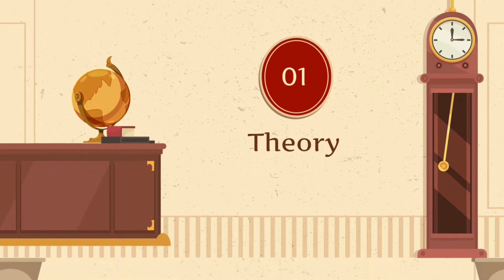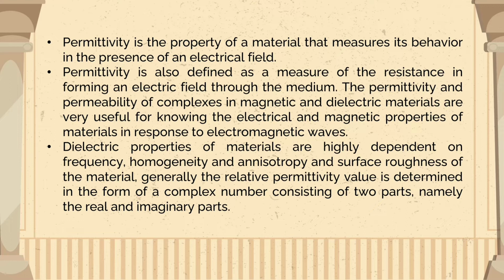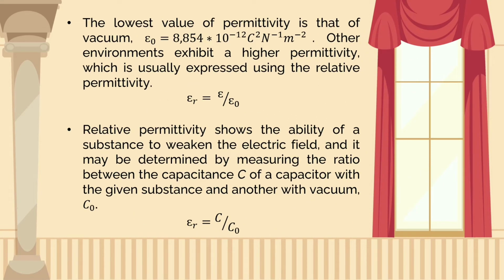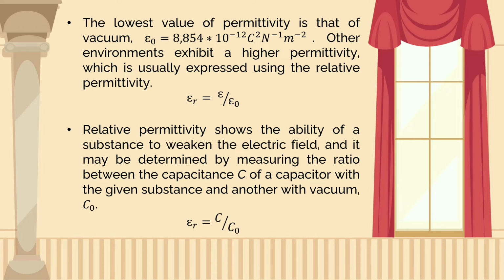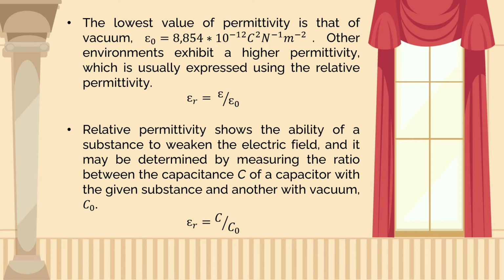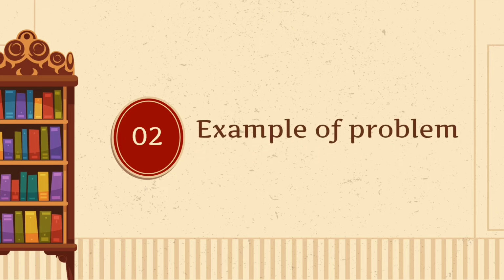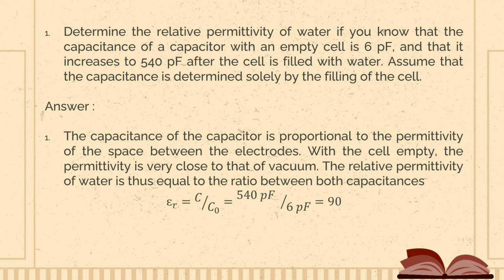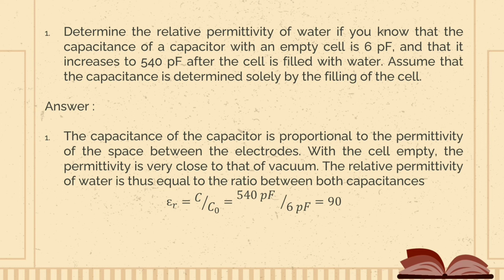Permittivity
Name : Vernanda Leovina Dompas
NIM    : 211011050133